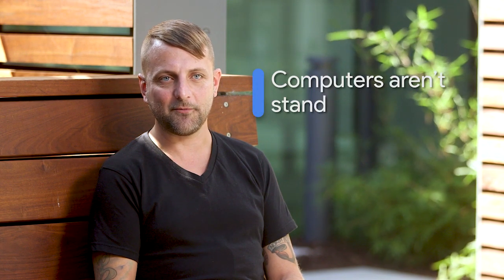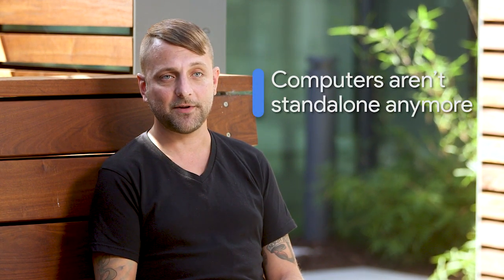Why Networking in IT is Vital | Google IT Support Certificate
Why does networking matter? Can in-depth knowledge of networking really improve how well you perform overall at your future IT Tech job? Alex, a Site Reliability Engineer at Google explains his take on the subject and to what degree understanding networking at a fundamental level affects your success in the field.

► No experience necessary: Learn job-ready skills, with no college degree required.
► Learn at your own pace: Complete the 100% online courses on your own terms.
► Stand out to employers: Make your resume competitive with a credential from Google.
► A path to in-demand jobs: Connect with top employers who are currently hiring.